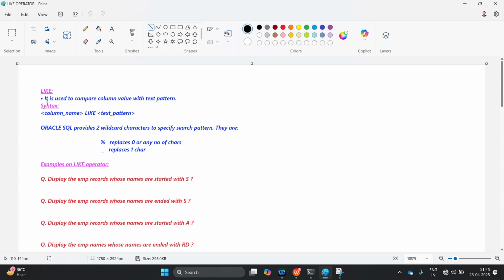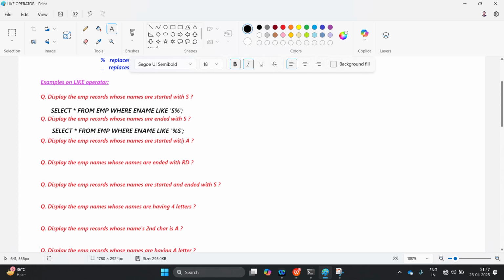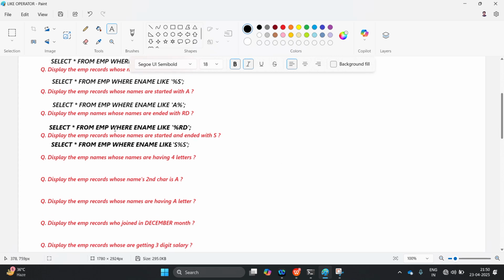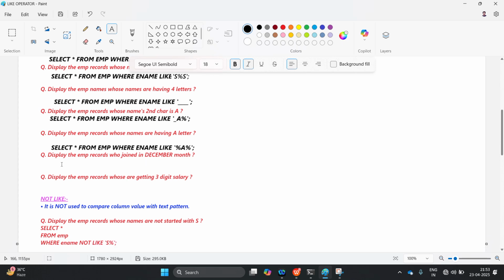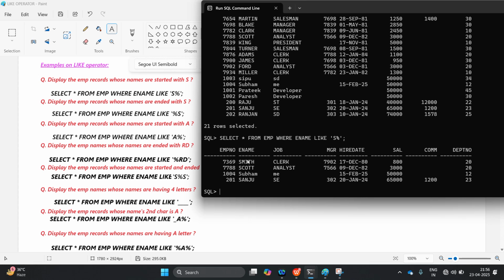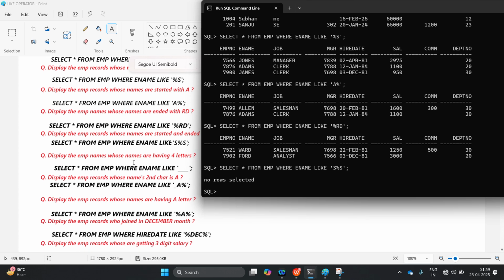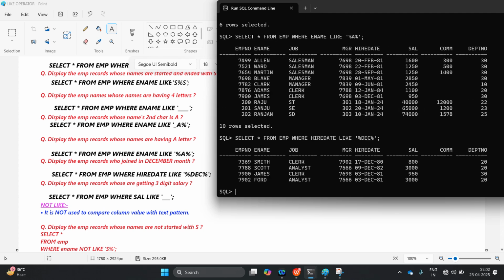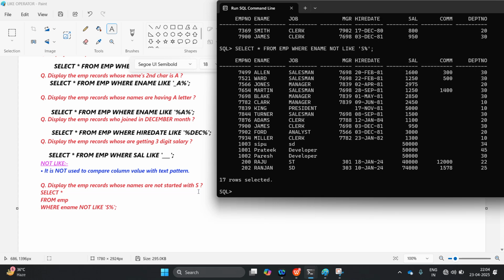Special Operators (Part-3) || LIKE and NOT LIKE Operator || Oracle SQL Tutorial Video || Session 18